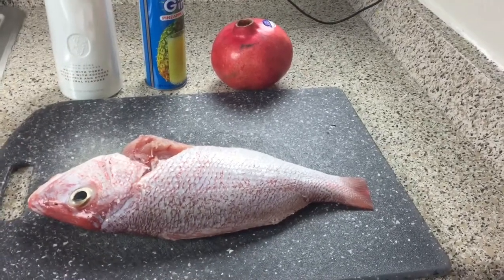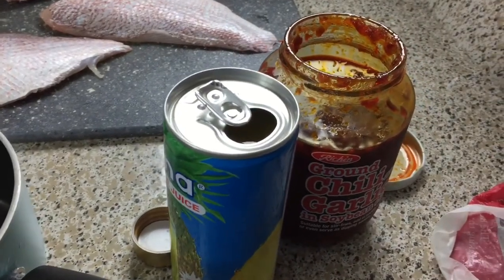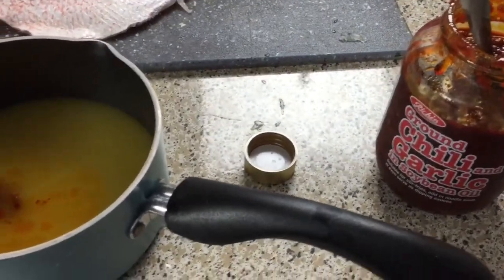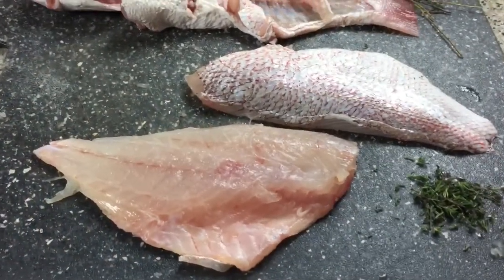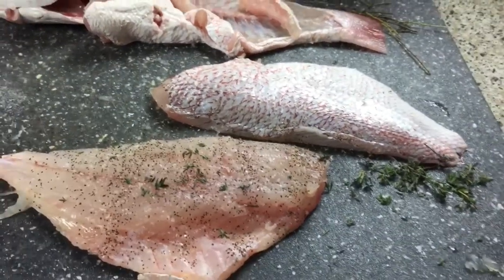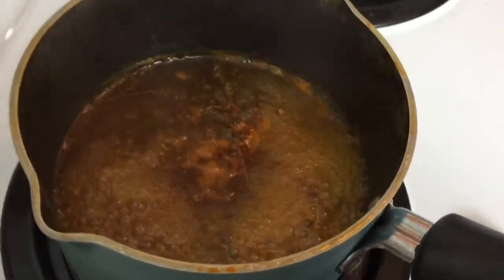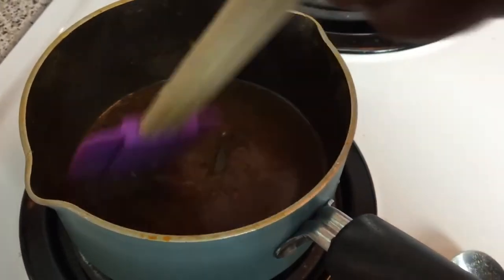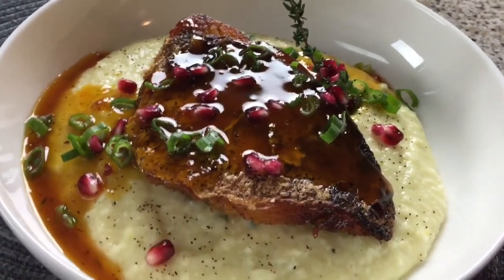Ciroc Colada Snapper Fish and Grits Episode 4 S3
1 cup pineapple juice
1/4 cup ciroc summer colada vodka
1 tsp chili garli in soy bean oil(substitute sriracha) less or more to suite your taste
2 sprigs fresh thyme
1 tbsp brown sugar